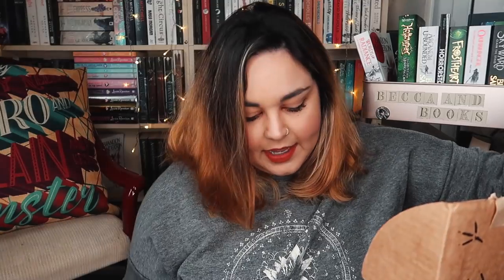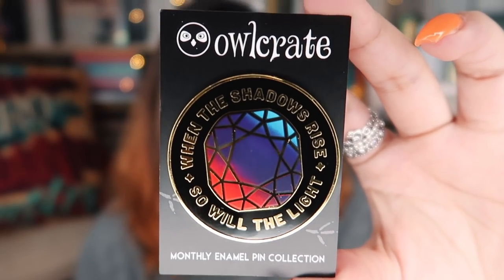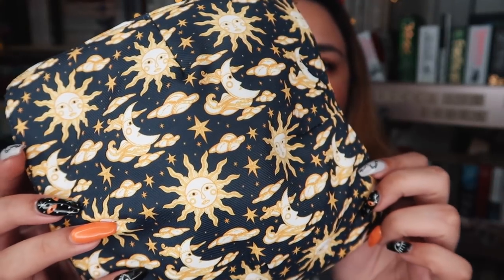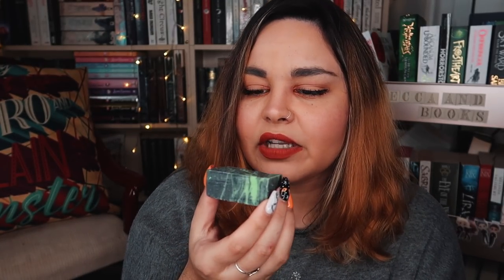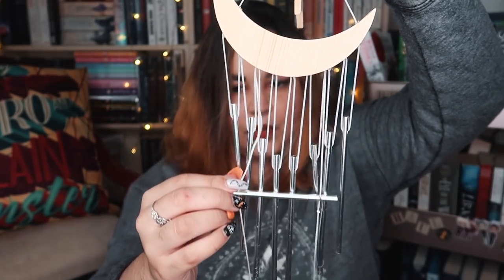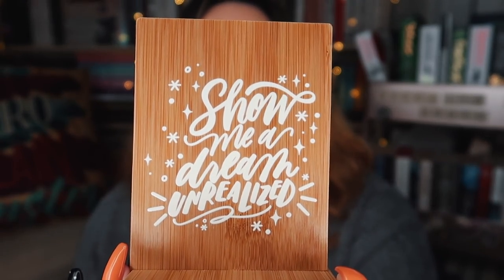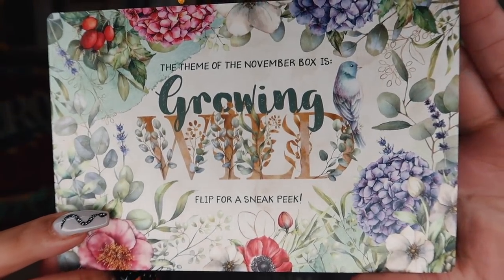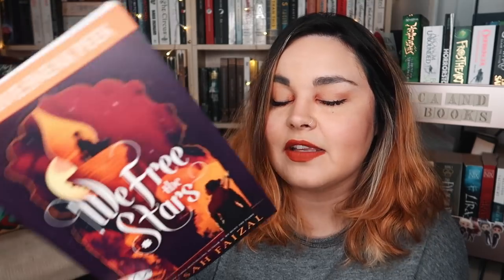Legends & Lore // October Owlcrate Unboxing // 2020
Just a little unboxing of the Legends & Lore

Shelflove Crate - BECCA10
Owlcrate - BECCA
Illumicrate - BECCA5
Book Box Club - BECCA5
Gaston Luga Backpacks - THEBOOKS15